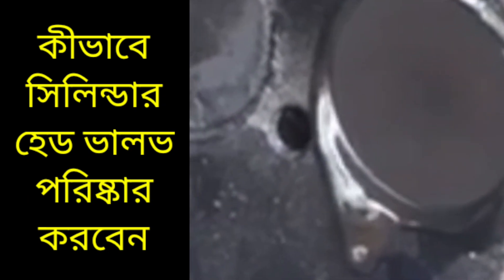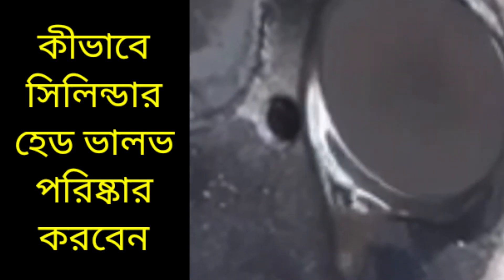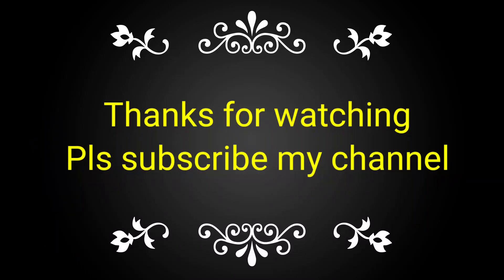কীভাবে সিলিন্ডার হেড ভালভ পরিষ্কার করবেন।